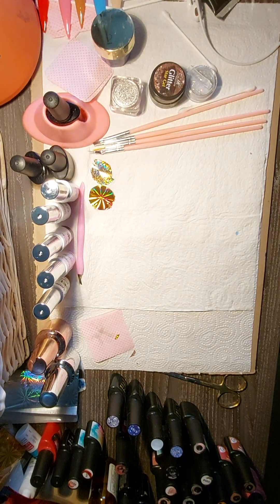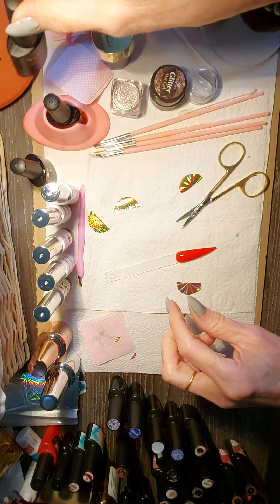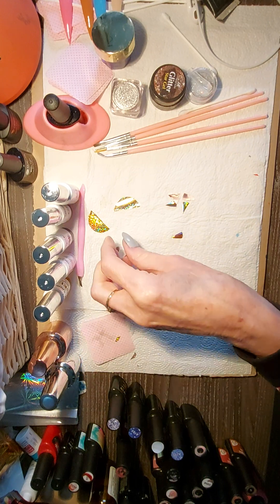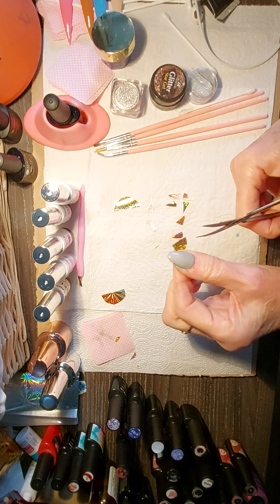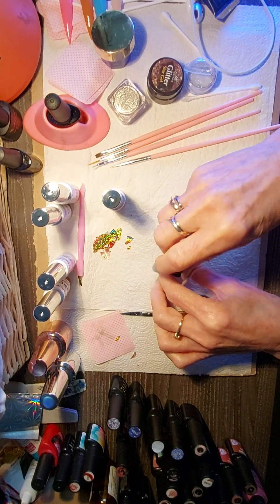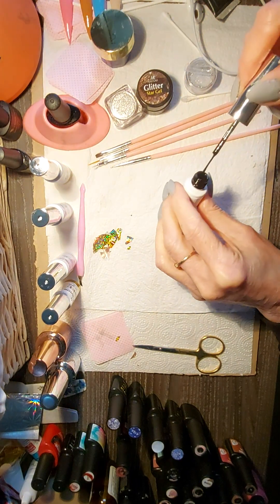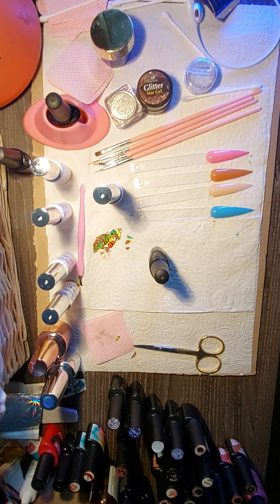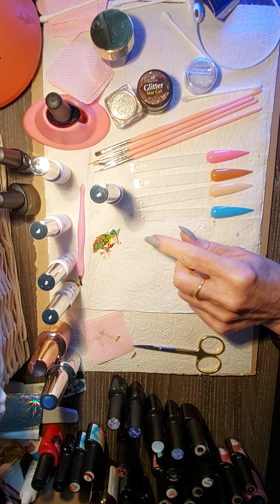LoveYourNails@9438 Foils and each half of the tip different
Hi
Hit's good when you can use files in a different way not only By rubbing them onto the Nain, different cutting them out and actually sticking them onto the nail is another way that can be used.
You could cut off little scripts, or you could cut off the pattern.  Then stick those on your nail. I think think it's really a good. I appreciate you all and they'll see soon.